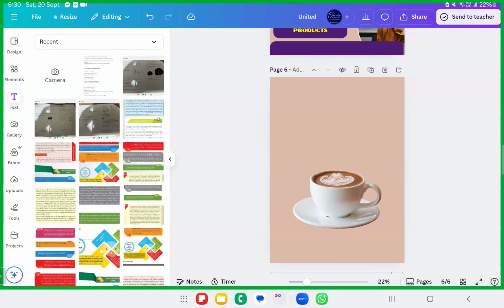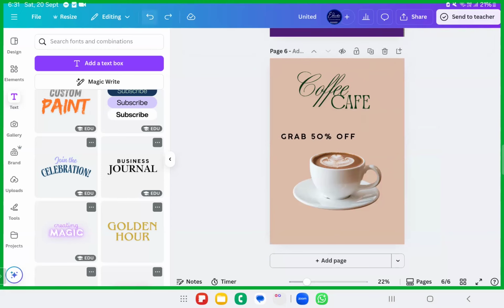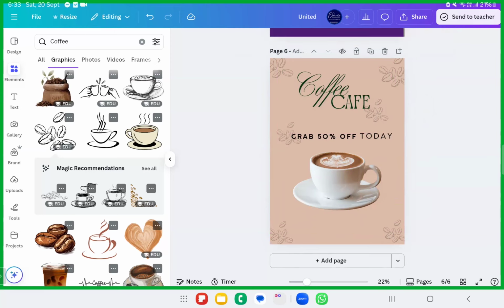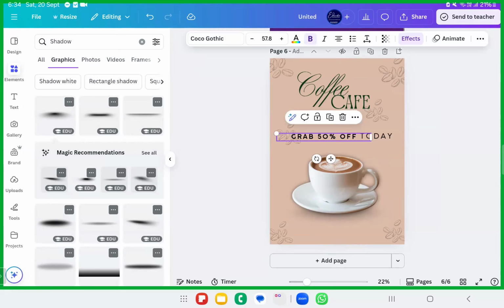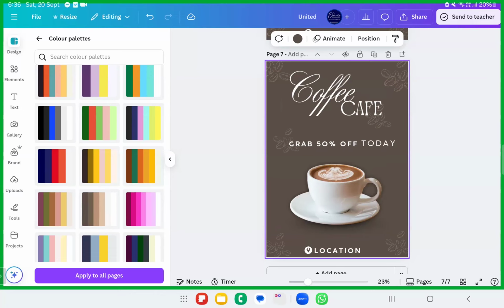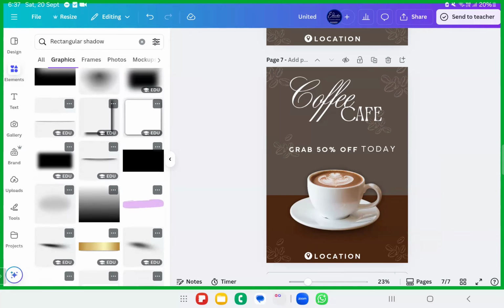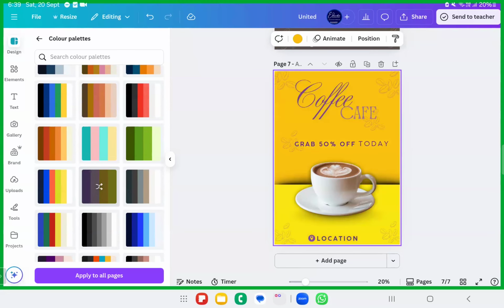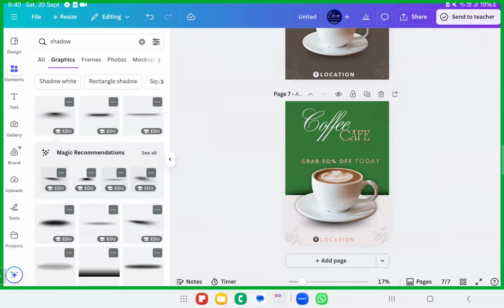Make a stunning coffee sales Ad Poster in Minutes | Canva Design